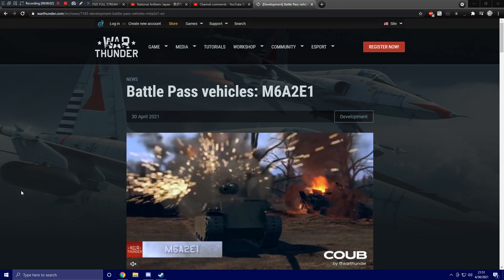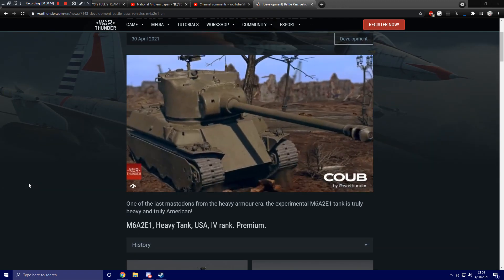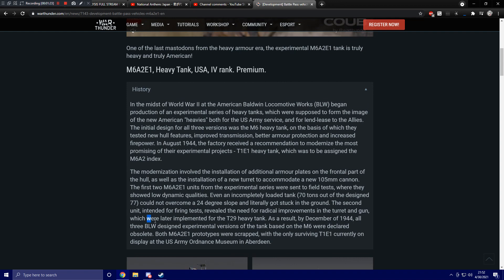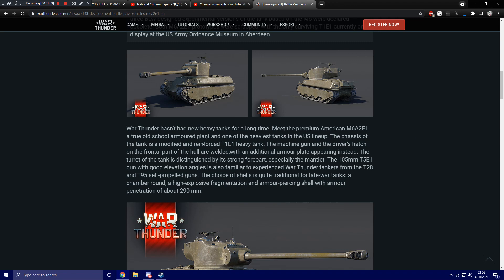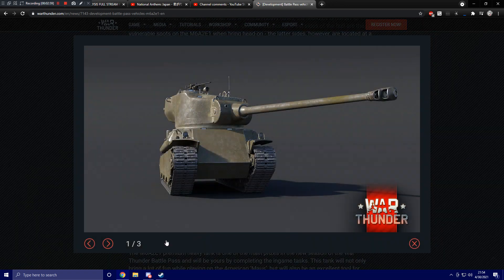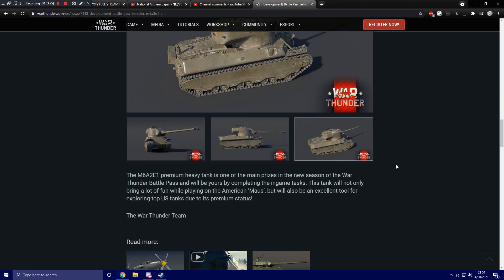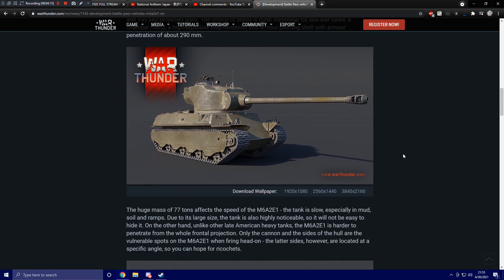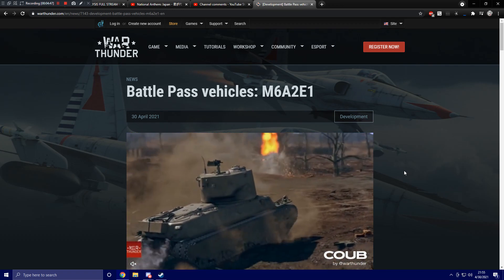War Thunder - Upcoming Content - M6A2E1 (Battle Pass Reward)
Up next for vehicle rewards in the third season of WT's Battle Pass, is a long time request. The M6 Heavy armed with the T5E1!